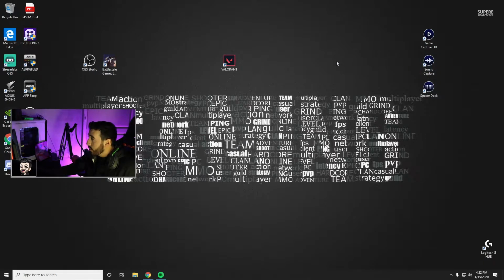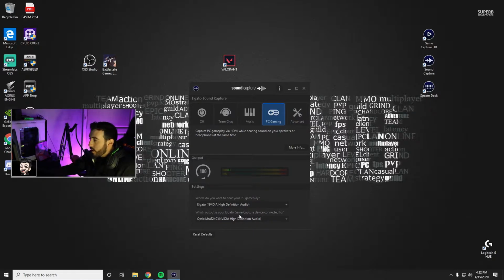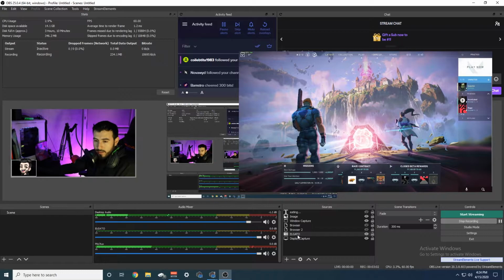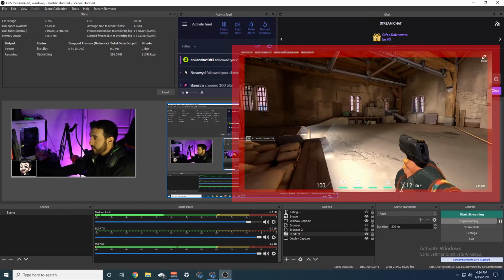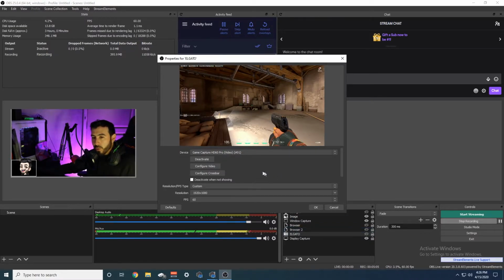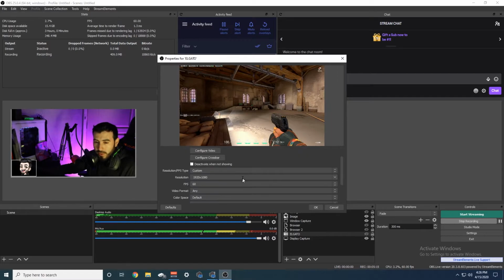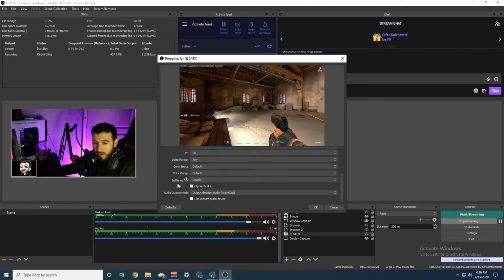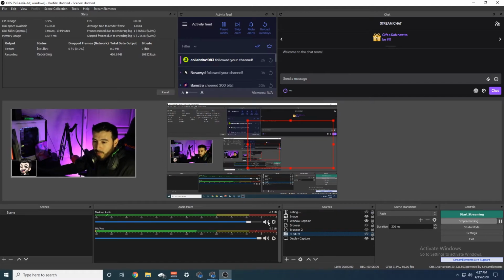HOW TO GET GAMING PC SOUND TO GAMING HEADSET AND STREAMING PC SET UP | Dual PC Elgato hd60 pro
I Stream everyday morning and after midnights! Jump in and talk about your pc problems or just to hang out!
MAKE SURE to get the GAME CAPTURE FOR WINDOWS OR MAC